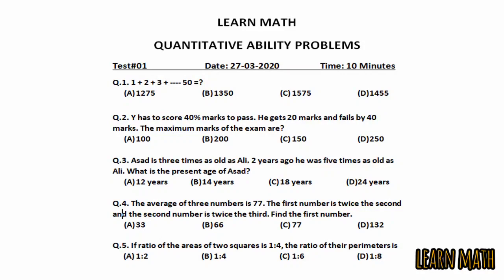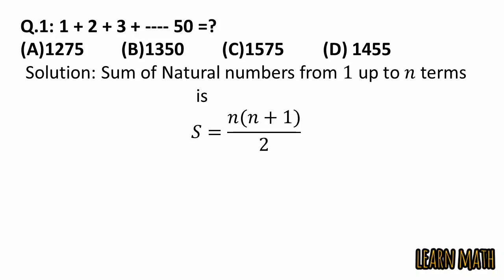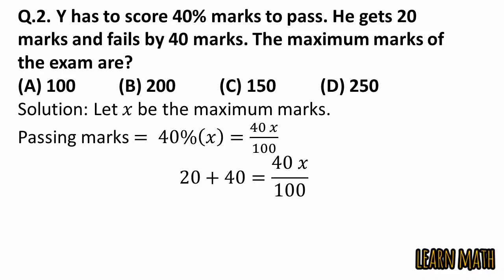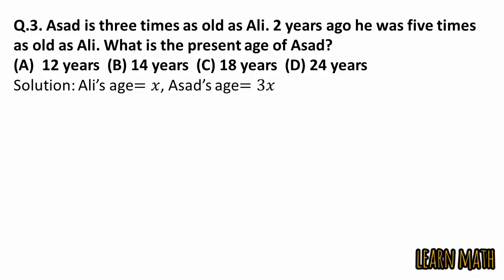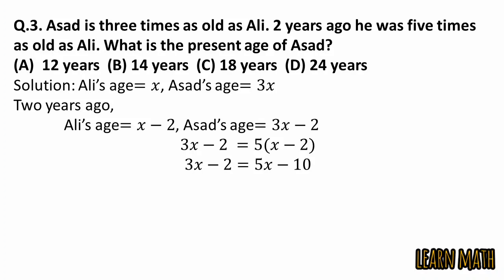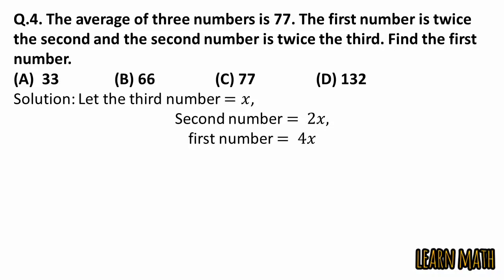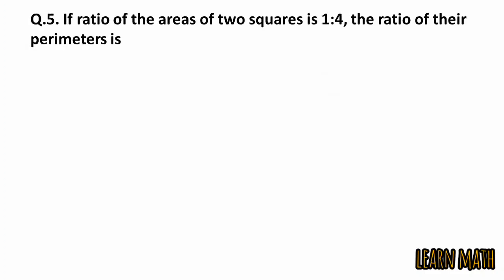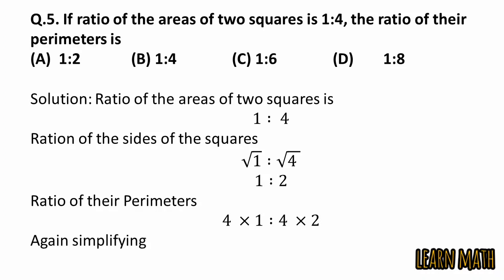Quantitative Ability Problems | Lecture # 01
In this I have explained 5 Quantitative Ability problems.